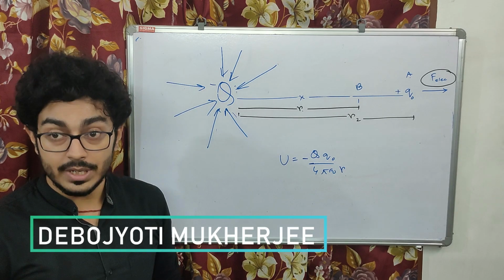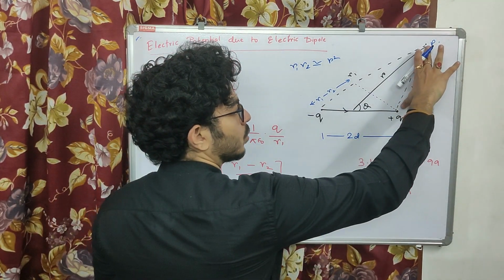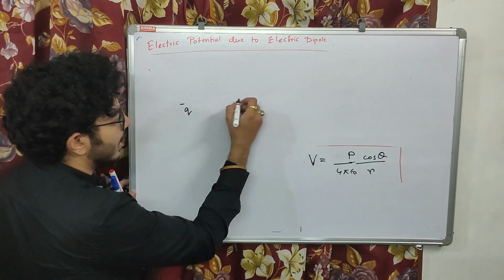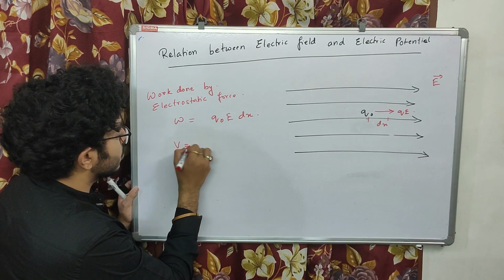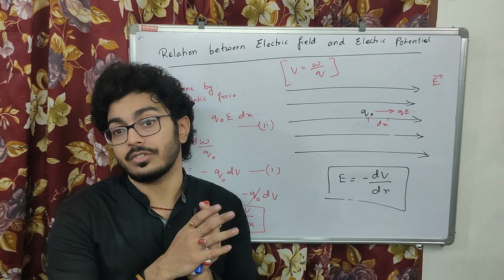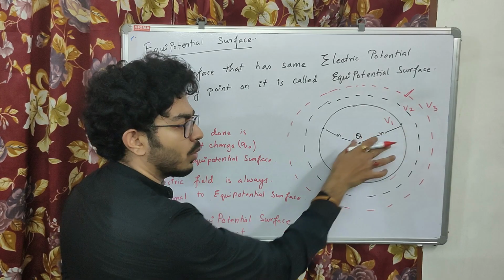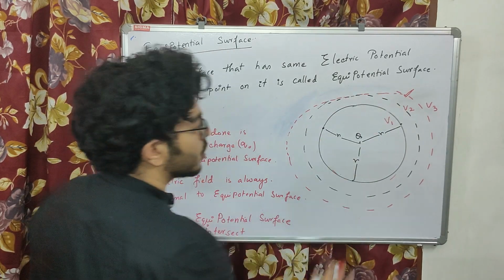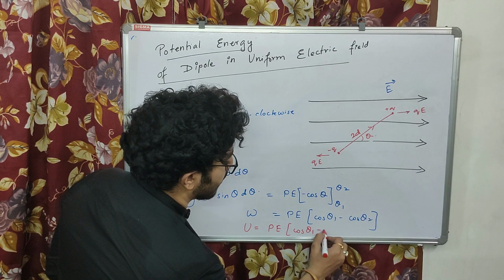EQUIPOTENTIAL SURFACE || POTENTIAL DUE TO DIPOLE || RELATION B/W ELECTRIC POTENTIAL & ELECTRIC FIELD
Detail Explanation of
Electric Potential Due to Electric Dipole
Relation between Electric Field and Electric Potential
Equi-Potential Surface
Potential Energy stored within a dipole in Electric Field
Concept of NEET/JEE